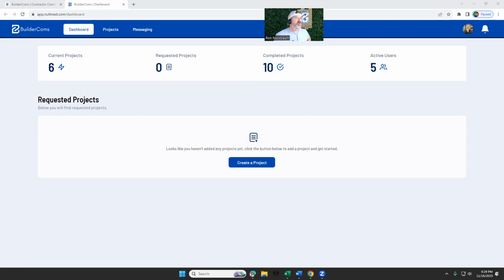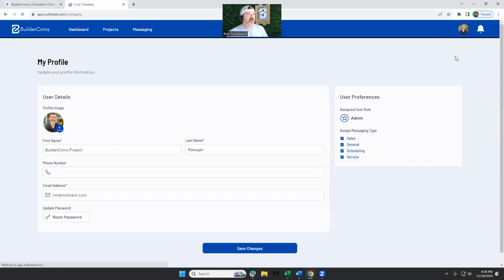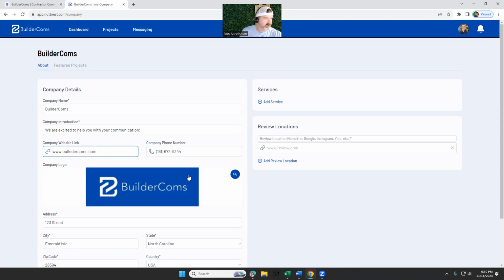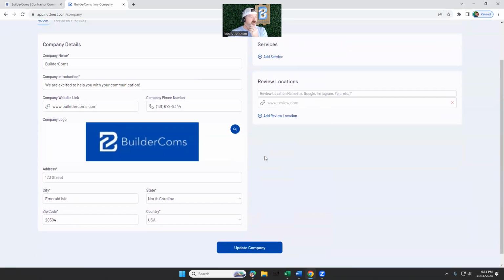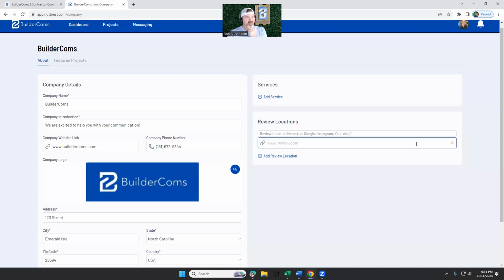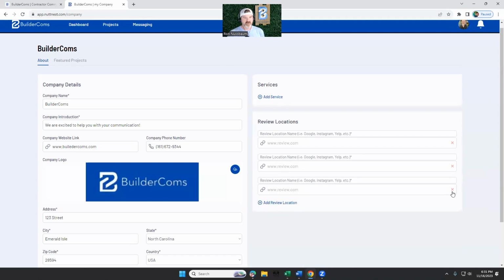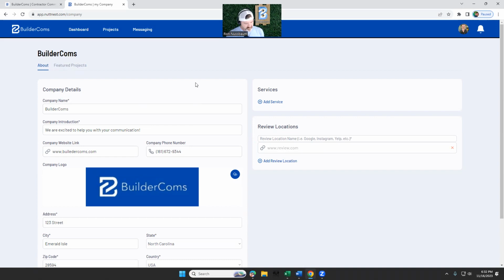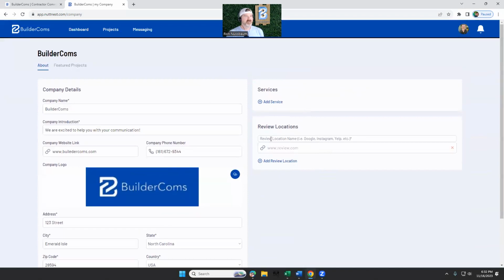Construction Management Software: How To Set Up Your Company Profile on BuilderComs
Get started with BuilderComs by setting up your company profile! In this step-by-step tutorial, we'll guide you through the process of creating and configuring your company profile, an essential first step before managing your construction projects. Learn how to input your company details, customize settings, and prepare for seamless project management.